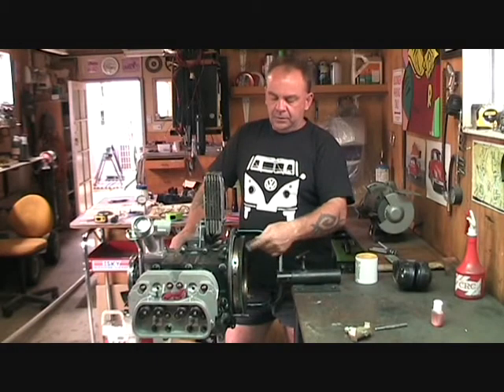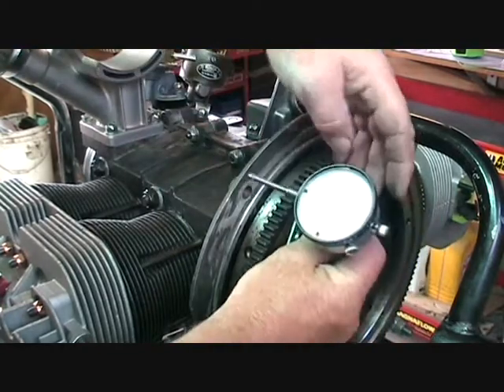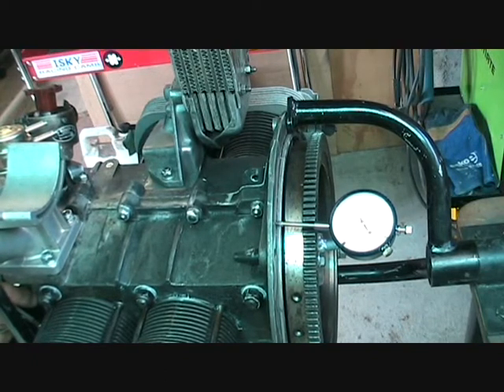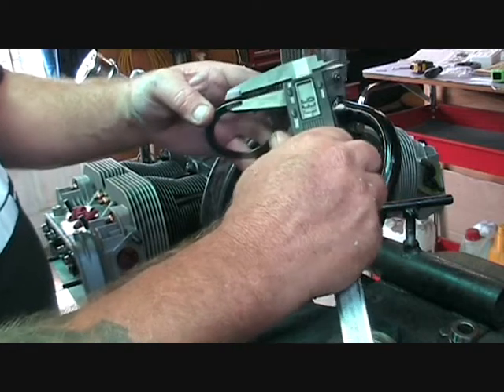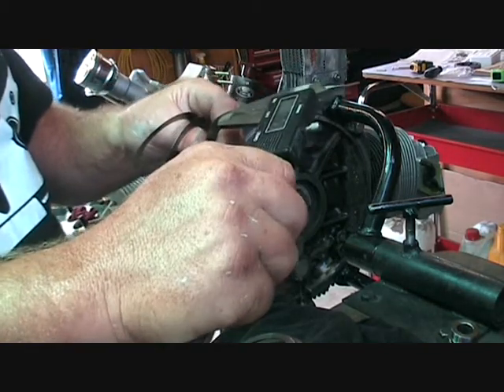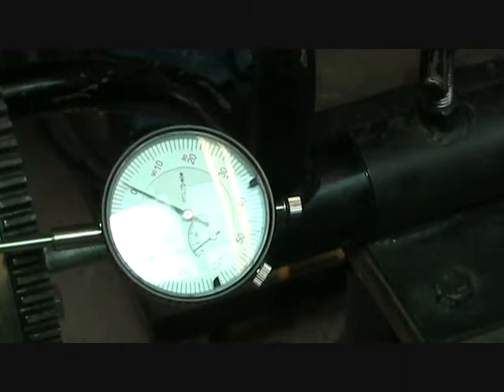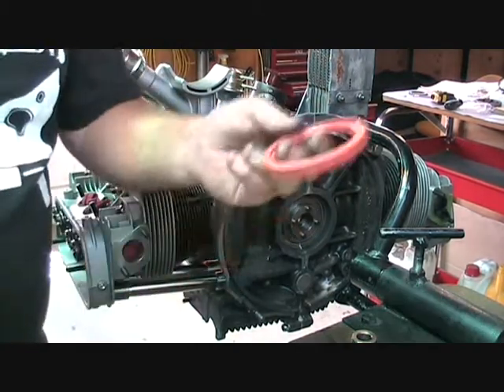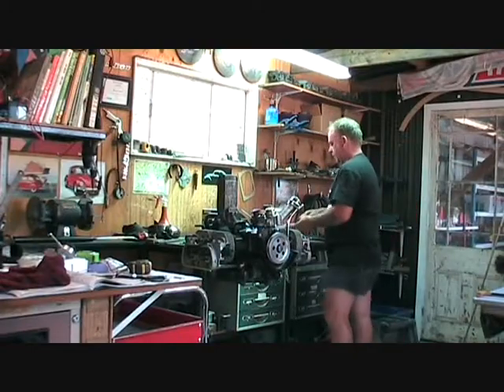End float 101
Quick video showing how to correctly set up endfloat in a VW air cooled motor. I left this out of my engine rebuild series as it is a bit long but it should be checked if you have had a line bore (align bore) or changed your fly wheel.